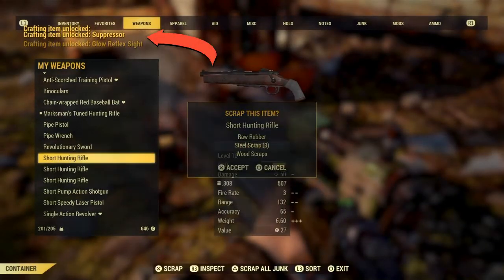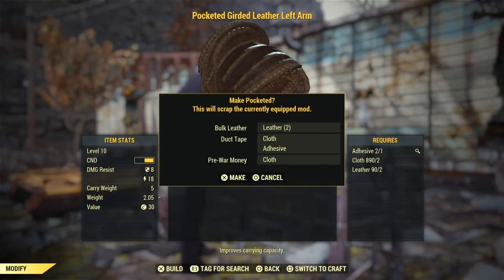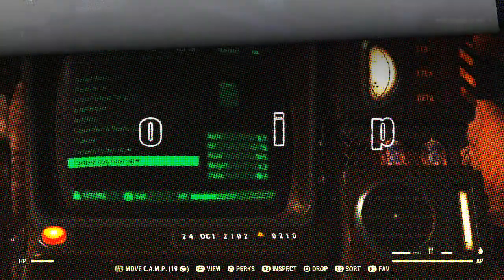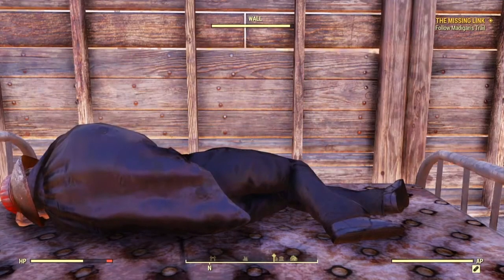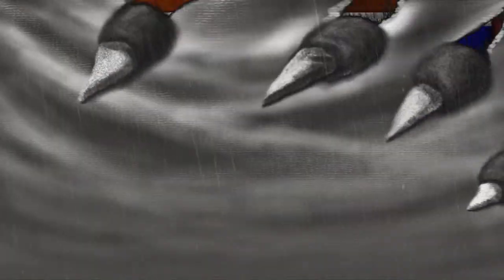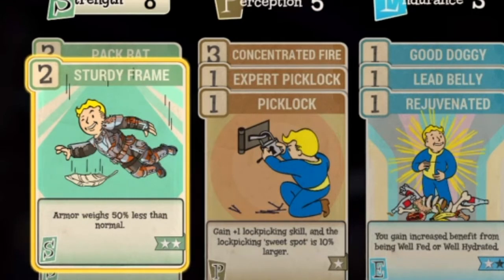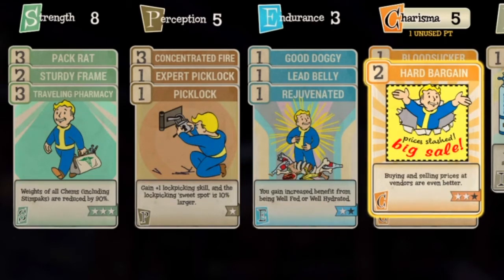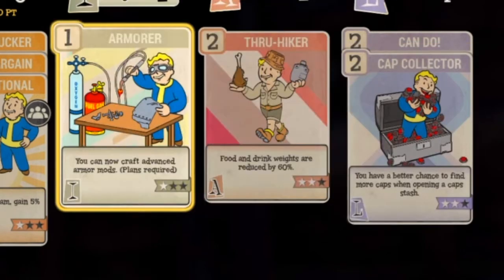FALLOUT 76 SURVIVAL GUIDE!(BEGINNER EDITION)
What's up everyone! This is the second video in my Beginner's Guide For Fallout 76, I will have more entries into the series coming soon to!